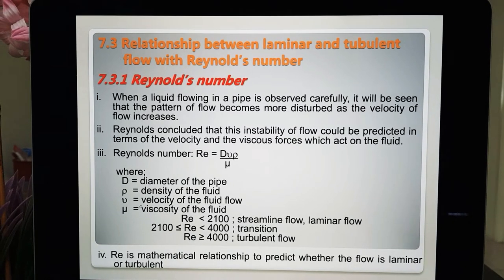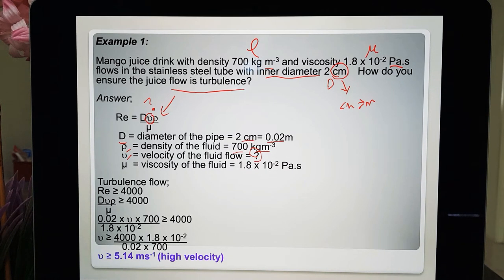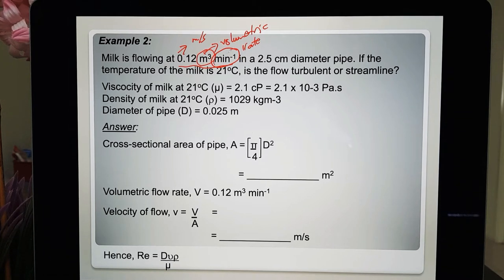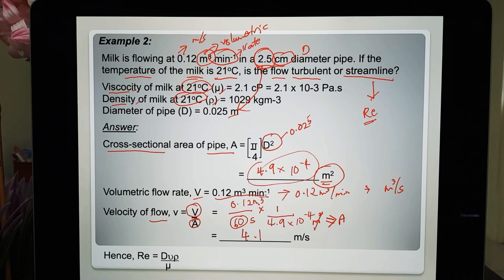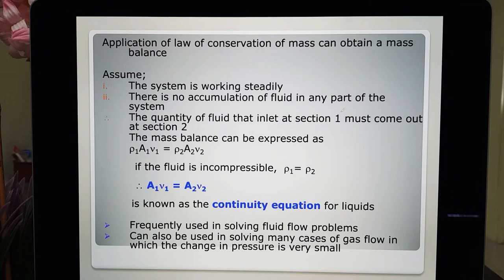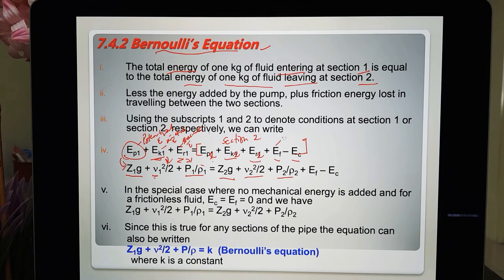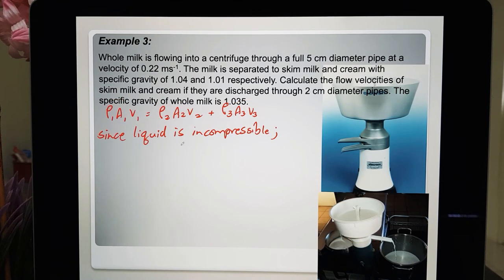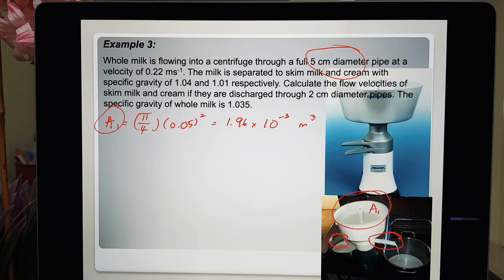FST209 CHAPTER 7: FLUID MECHANICS (2/3)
This is the second video of Chapter 7: Fluid Mechanics. Watch the other videos to cover the whole chapter.